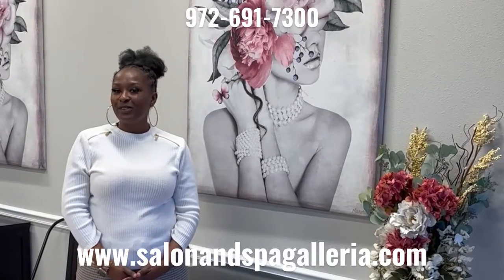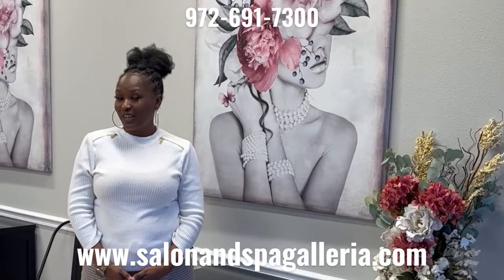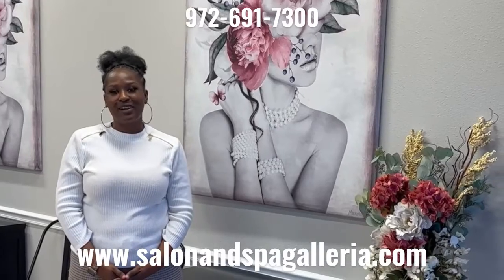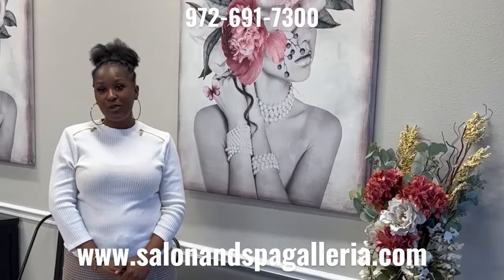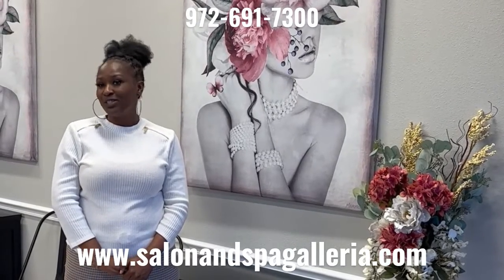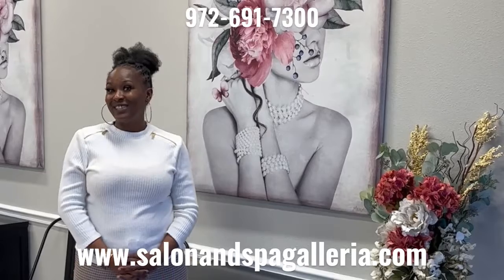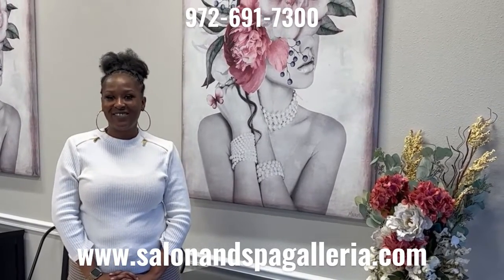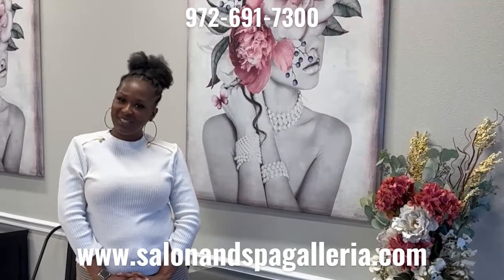Salon and Spa Galleria - Salon Suite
Are you looking for a salon suite in the DFW area? If so, be sure to check out salon and spa galleria. We have salon suites that come with a chair, mirror, mat, and cabinet, all you need to bring is your own equipment.